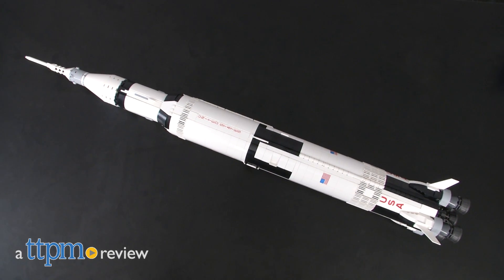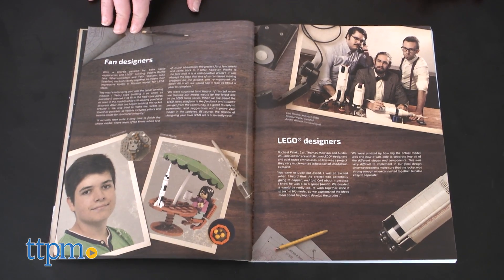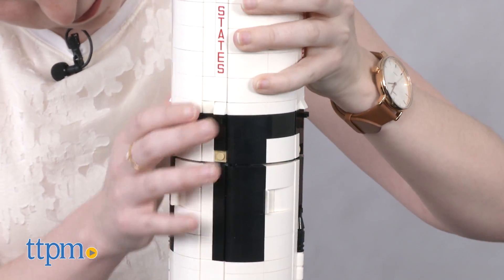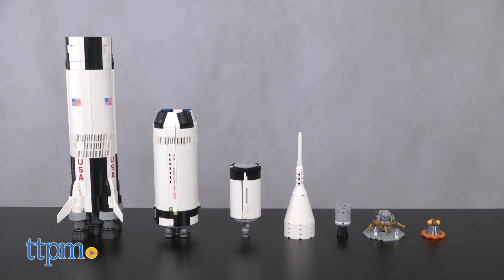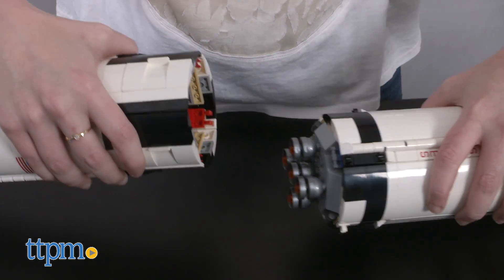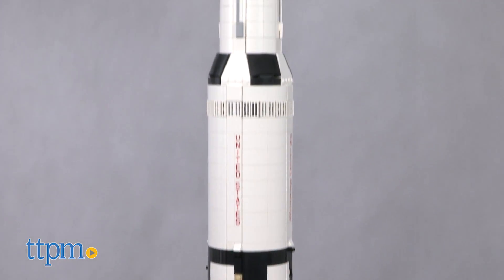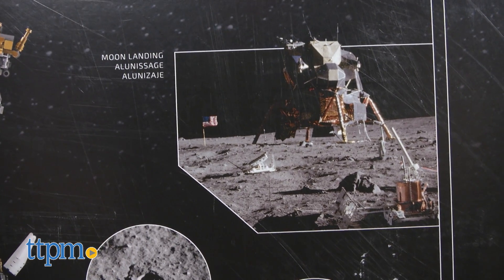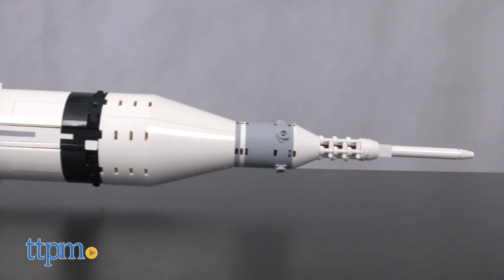LEGO Ideas NASA Apollo Saturn V from LEGO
LEGO IDEAS MODEL 21309 NASA APOLLO SATURN V build. 1969-piece set. Walking you through the many features of this buildable LEGO model rocket based on the real-life space rocket, which took NASA to the moon. Set breaks down to also demo the stages of an actual launch into space and a lunar landing.  For full review and shopping info

Product Info: Blast off with the LEGO Ideas 21309 NASA Apollo Saturn V from LEGO. This set is part of the LEGO Ideas collection designed by two LEGO Ideas members.

The buildable 1969-piece rocket is modeled after the NASA Apollo Saturn V rocket, which was the first rocket to put people on the moon. Once constructed you can see all the amazing display-worthy features of your creation such as the launch escape system at the top, the command module, lunar module, and stages one through three of the rocket. All of them come apart to reveal additional features, for example, you can go through the actual stages of a launch to a lunar landing to a splashdown with this set. It stands at roughly 40-inches tall.